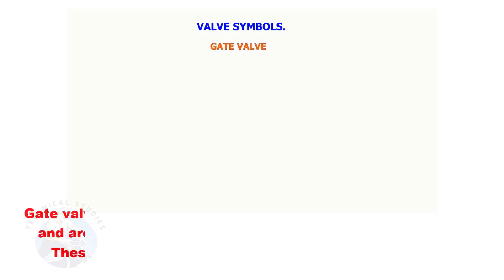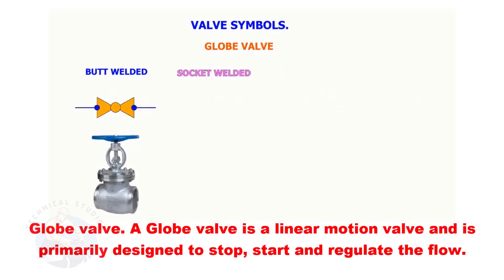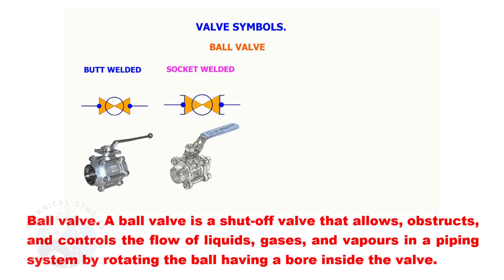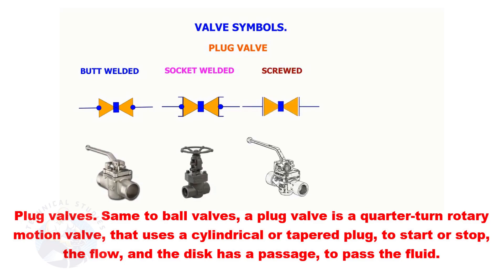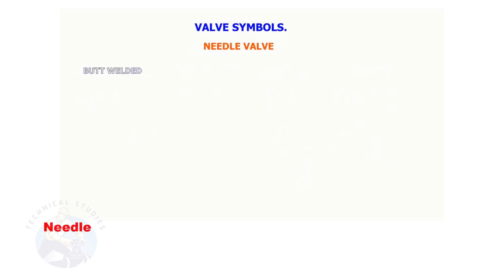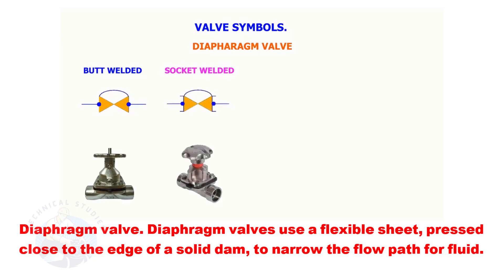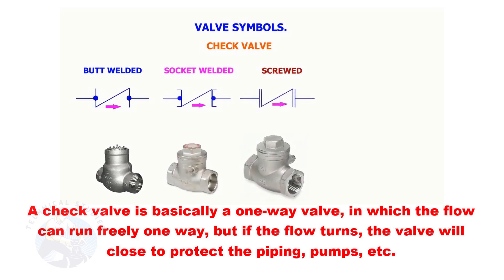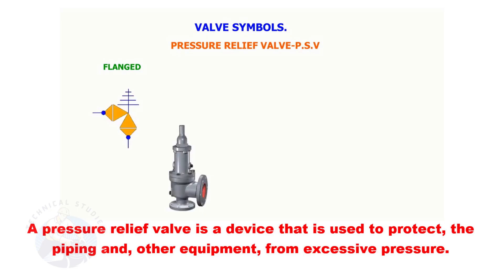Most commonly used valves and their symbols explained